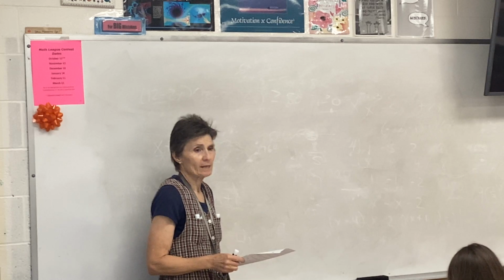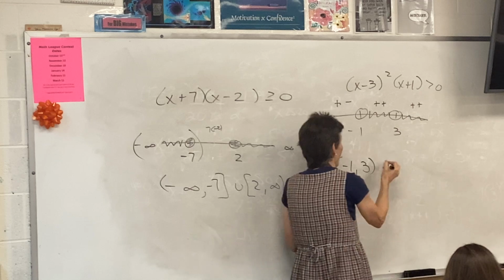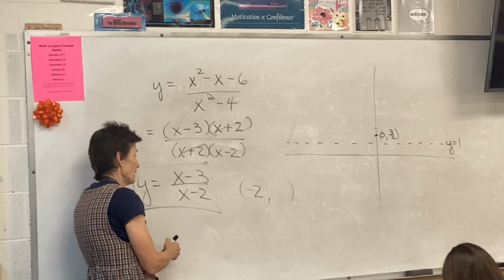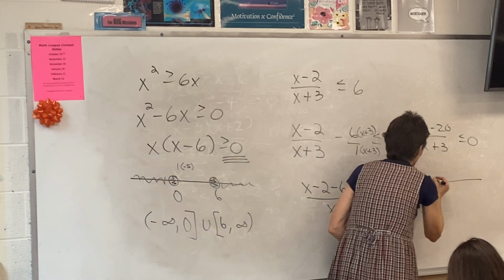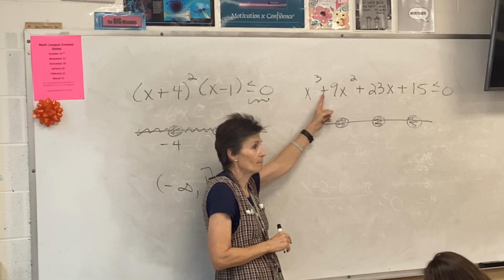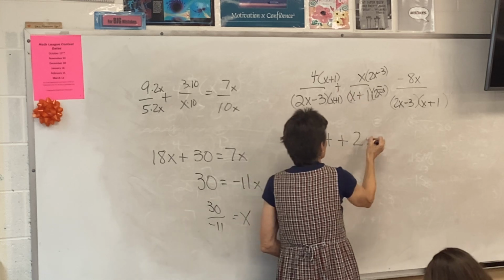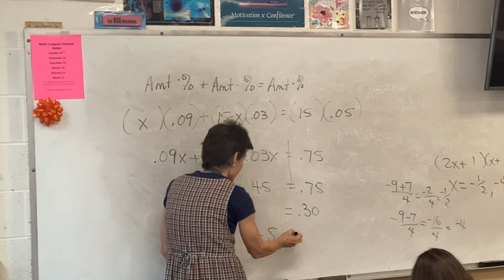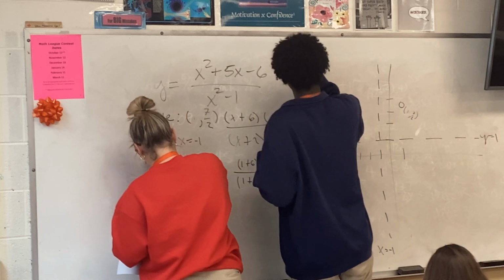Precal C Ptc. Quiz 2.8; 2.6-2.8 Ptc Test 1